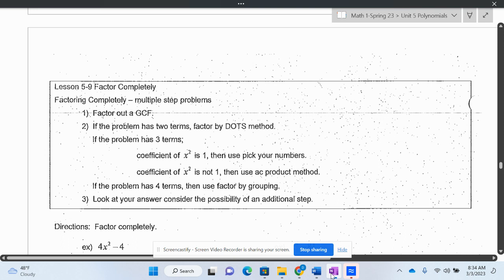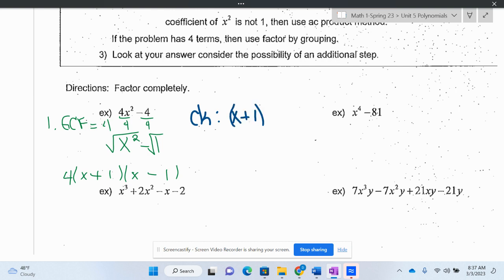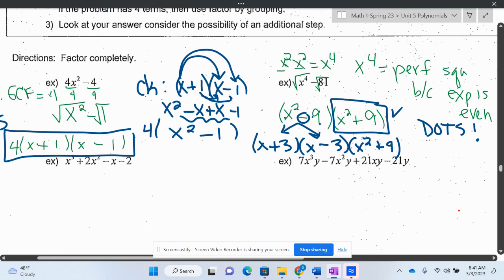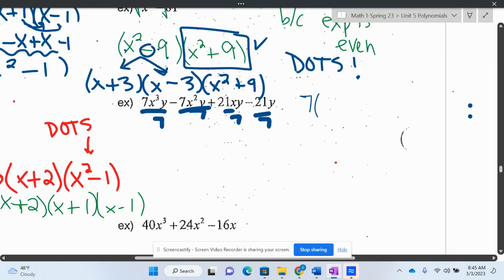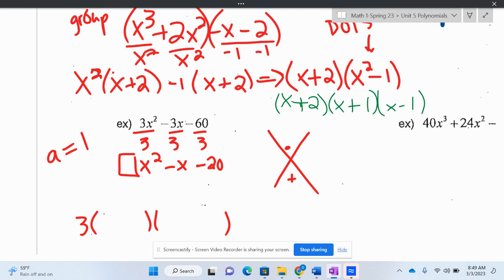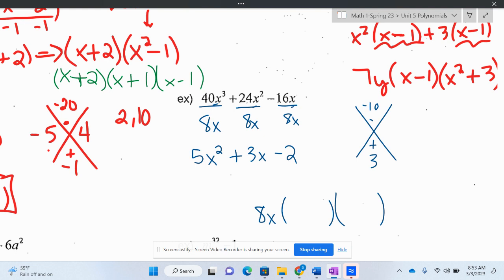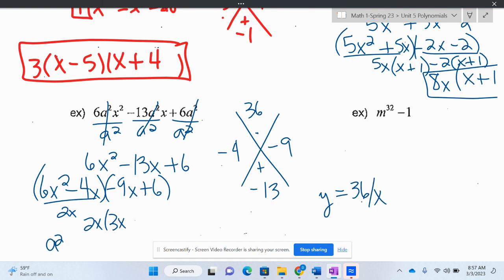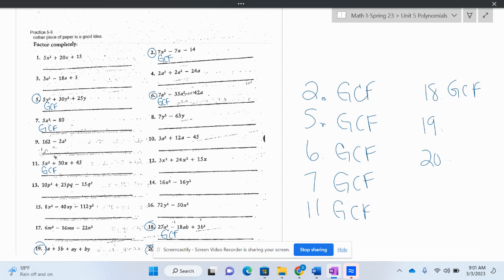5.9 Factor Completely